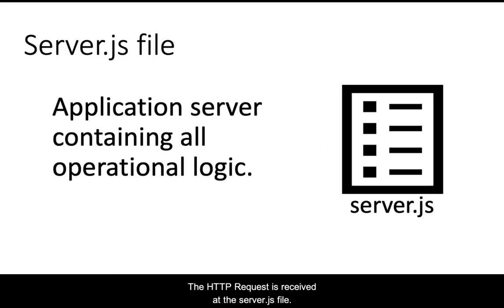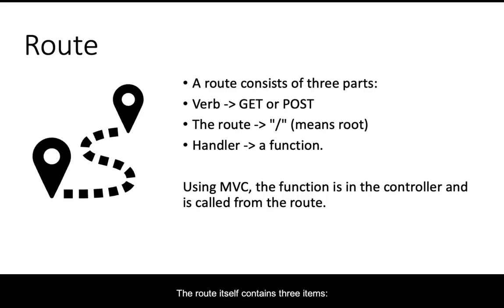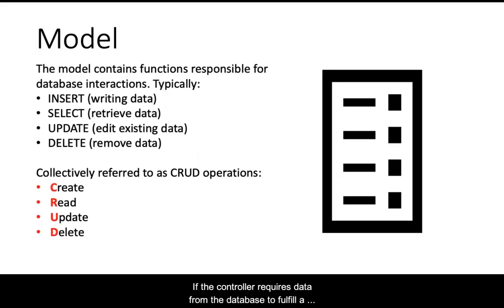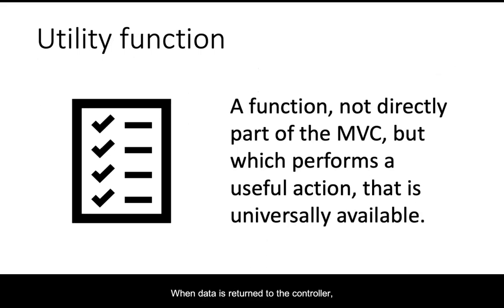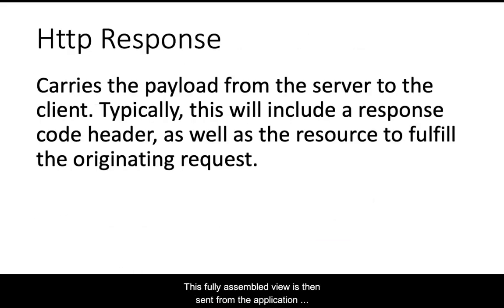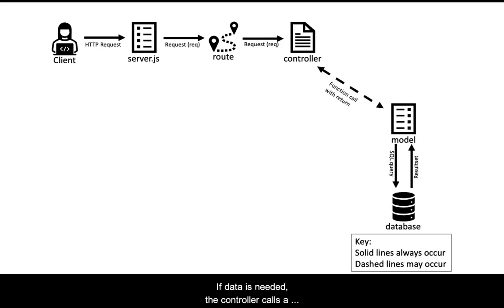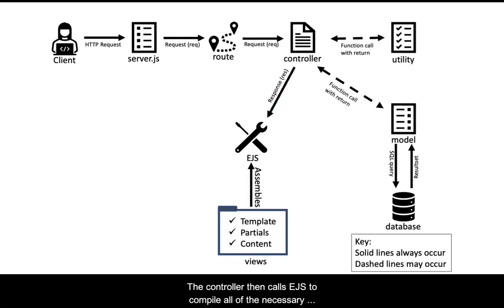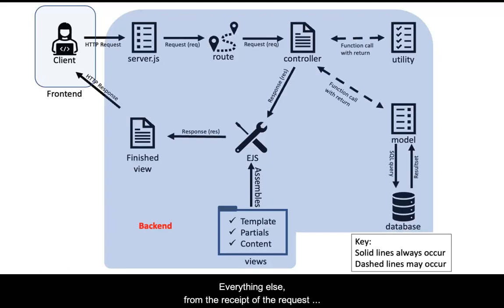MVC High Level Overview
The  Model-View-Controller design pattern is a commonly used method to build applications. It comes in a variety of implementation schemes. This video demonstrates an implementation within a Node application. Rather than actual code, this video introduces the components and shows how they interact with one another.